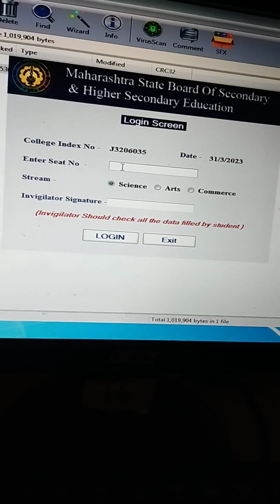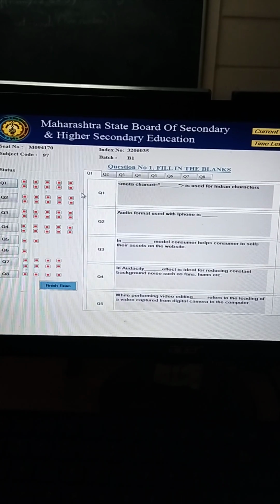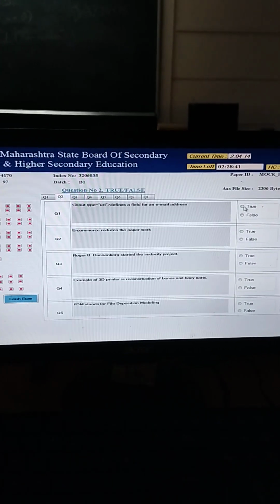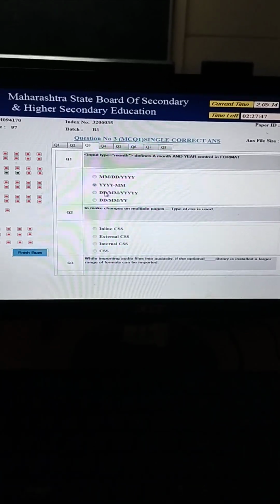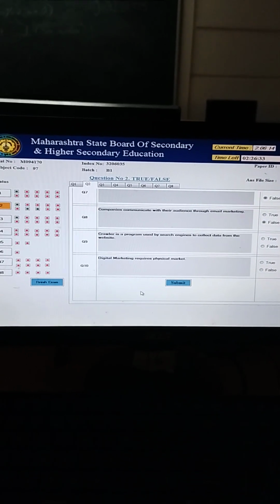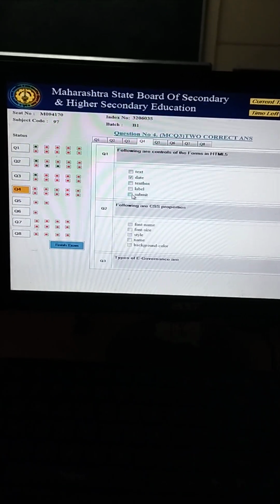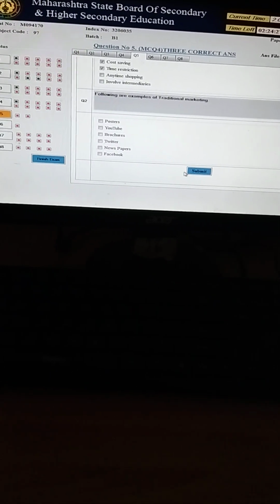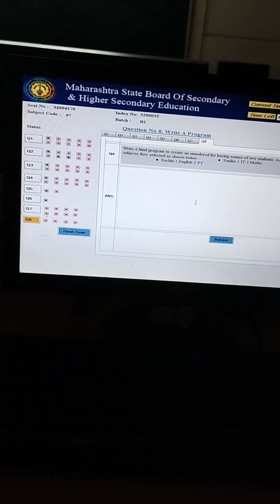HSC(12th) IT Mock Test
IT Mock Test is a demo of  IT online exam, once an individual opens it and fills detailes such as seat number,stream etc; Invigilator must check if all details are entered correctly and after a successful login, student needs to read instructions, student must submit each answer. Before you finish, make sure that you have submitted all answers as after you finish exam, you cannot submit or make any changes in your answers.

kindly drop your queries(if any) in comment section.